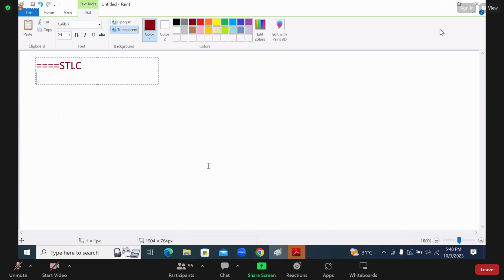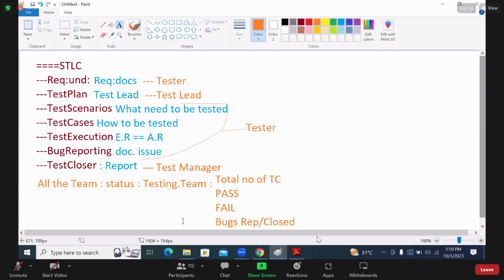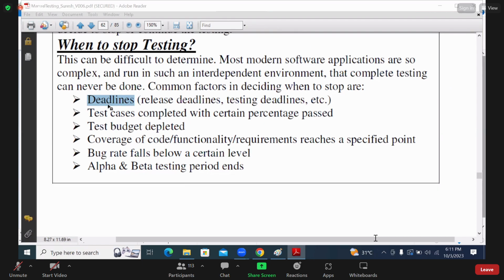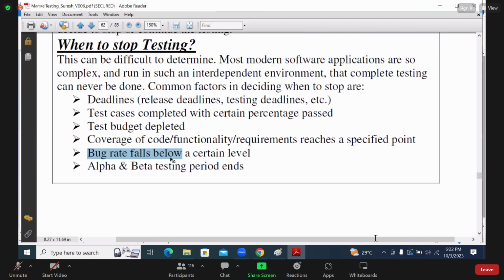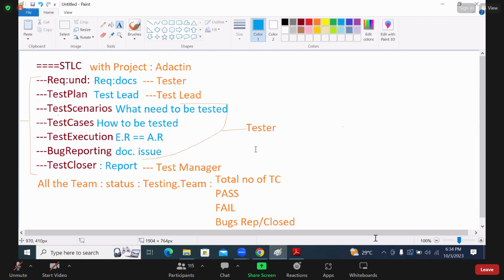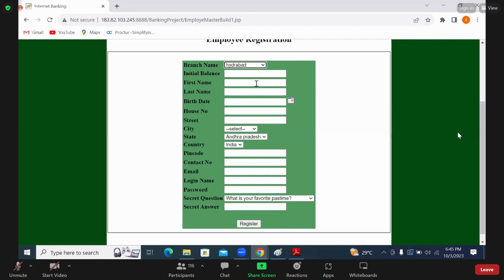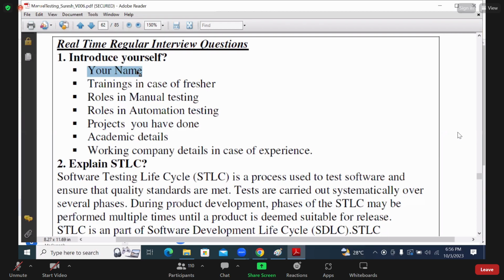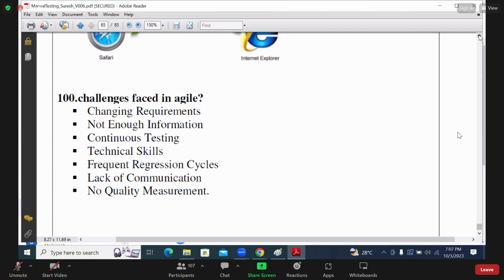Manual Testing||Session-31||STLC Revision| When to Stop Testing||Project Details-Interview Question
0:00 Sec - STLC Revision
16:20 Min - When to stop Testing
50:55 Min - Project Details for Banking Domain
1:02:20 Hour - Interview Question Answer